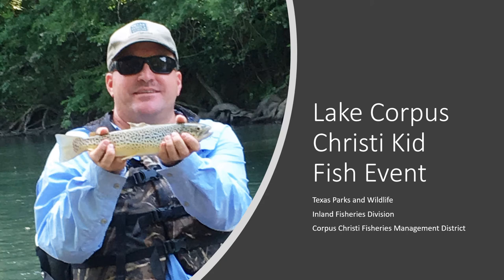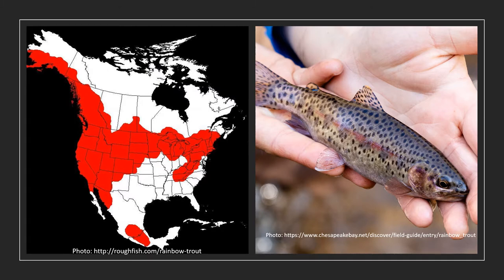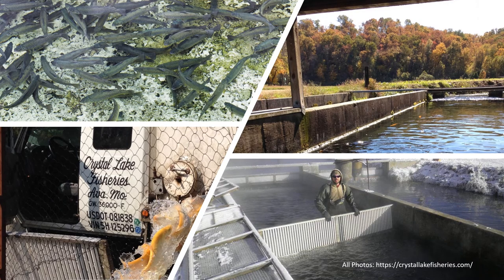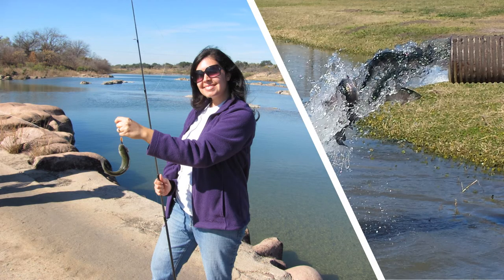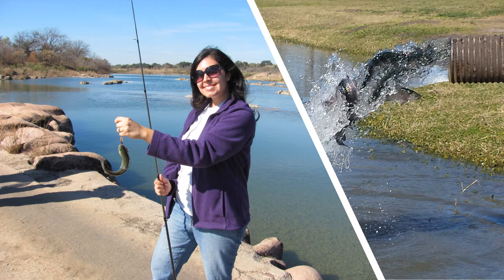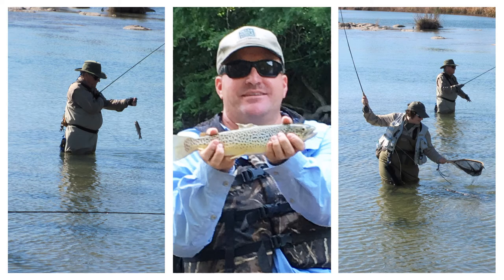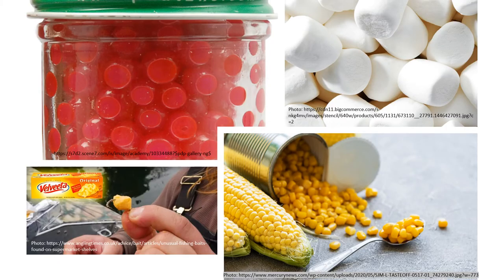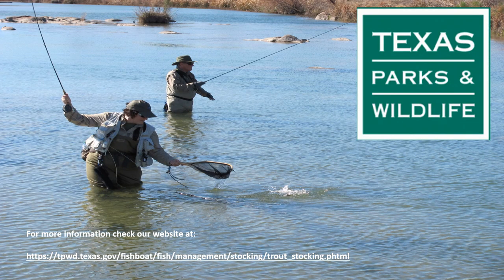Virtual Kid Fish 2021 | 5. Rainbow Trout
Join Ranger Josie from Lake Corpus Christi State Park, along with the Corpus Christi Fisheries Management District of the Inland Fisheries Division, to learn more about rainbow trout, the fish you catch at Kid Fish! This video corresponds with question #5 on the Virtual Kid Fish activity sheet, which is required for ages 7-12.